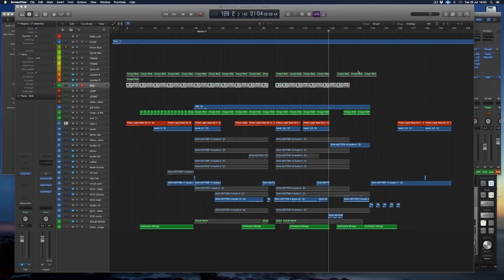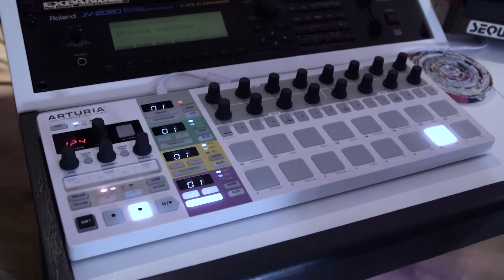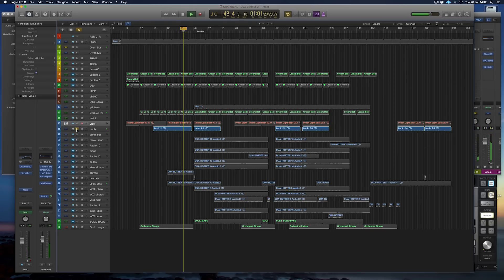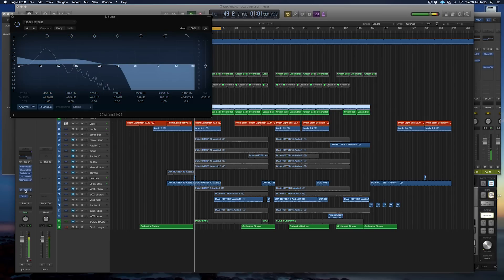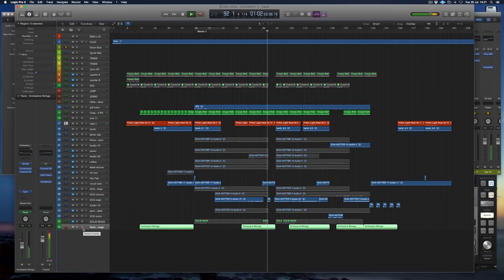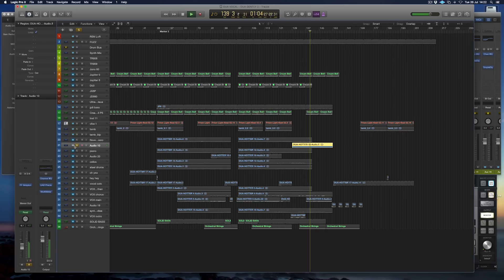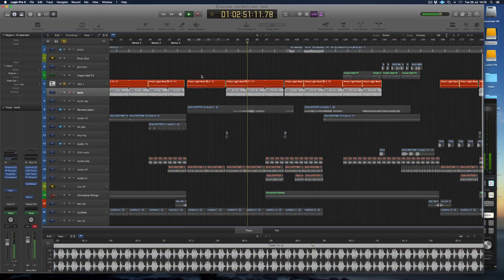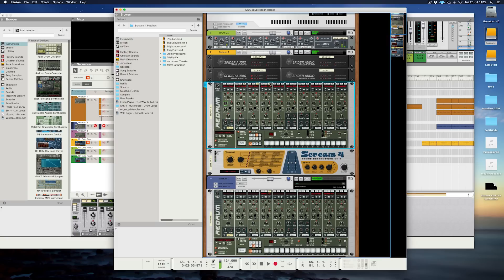Shadow Child 'Hotter Than Hell' Remixes: Track Masterclass in Logic Pro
We caught up with producer Shadow Child at his Cambridge studio as he took us through his remixes of Dua Lipa - Hotter Than Hell.